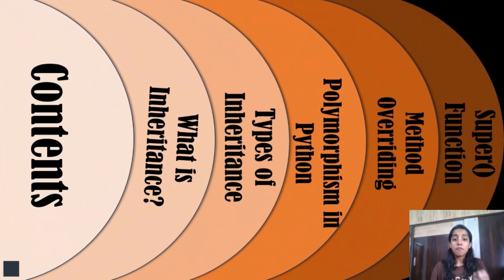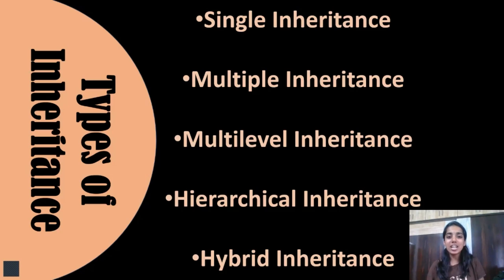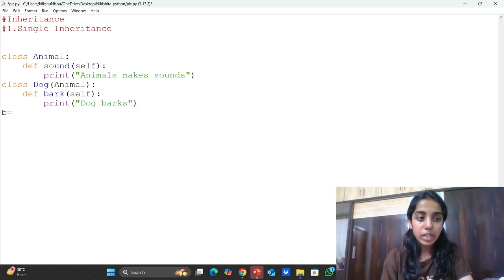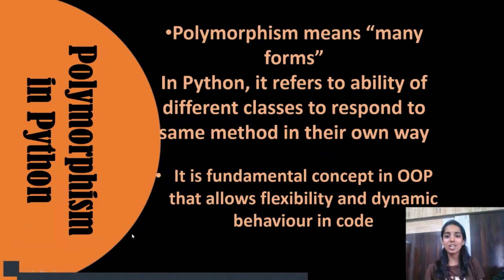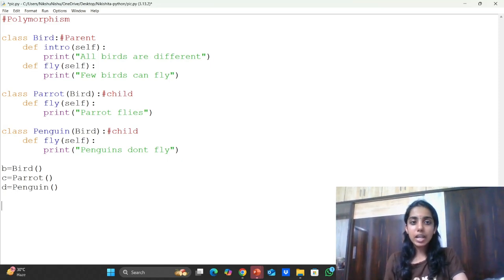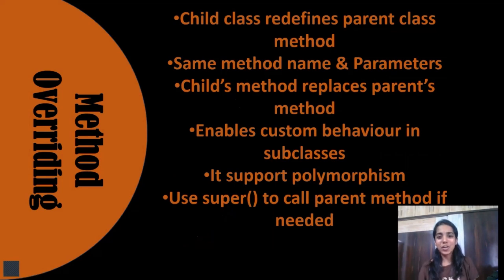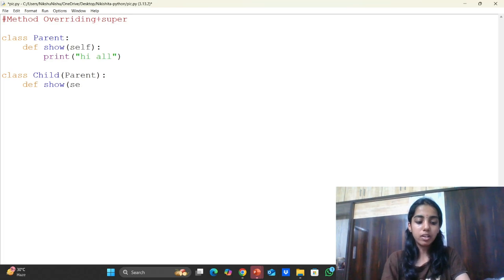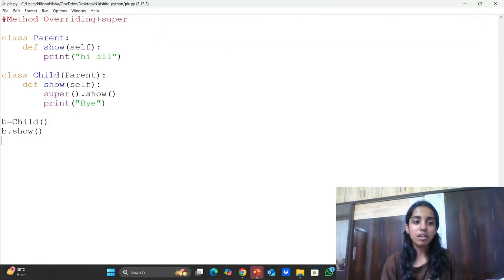Python OOP Mastery: Inheritance, Polymorphism & Method Overriding Explained!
🚀 Welcome to your ultimate guide to mastering Object-Oriented Programming (OOP) in Python!
In this video, we break down some of the most powerful OOP concepts every Python developer MUST know:
🔸 Inheritance
🔸 Polymorphism
🔸 Method Overriding

No fluff. Just beginner-friendly explanations, clean examples, and crystal-clear concepts that you can apply in real projects or interviews right away!

⏱️ Timestamps for Easy Navigation:
00:00 – Intro: Unlocking OOP
00:26 – Contents
00:51 – Inheritance
03:55 – Polymorphism
06:15 – Method Overriding
06:35 – Super() Function
9:00 – Outro

💡 What You'll Learn:
How to reuse code using Inheritance

The concept of "many forms" via Polymorphism

How to override methods in child classes

How to make your objects behave like built-in data types

Clean coding habits with OOP principles

👉 Whether you're a Python beginner or preparing for interviews, this video will help you level up fast.

🎯 Let’s make coding fun and friendly!